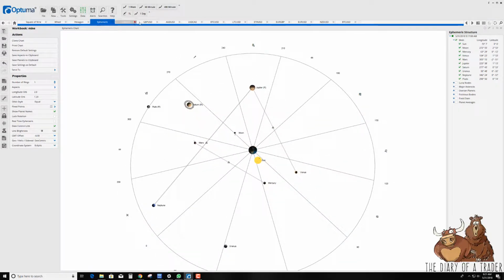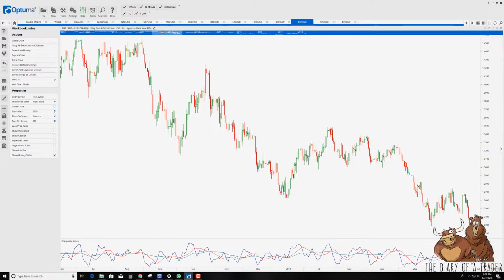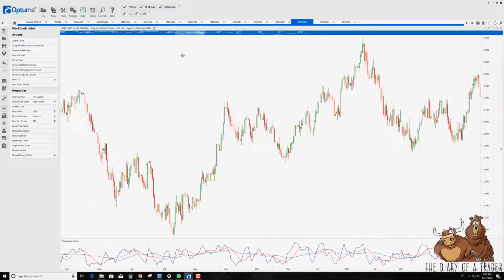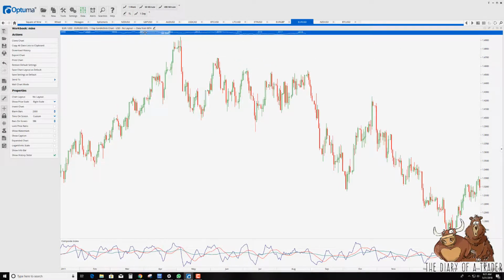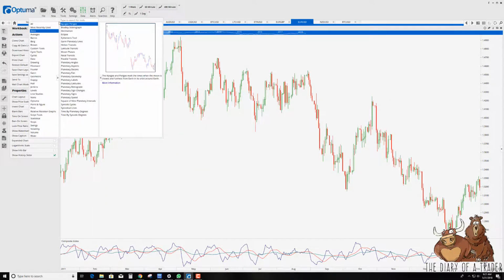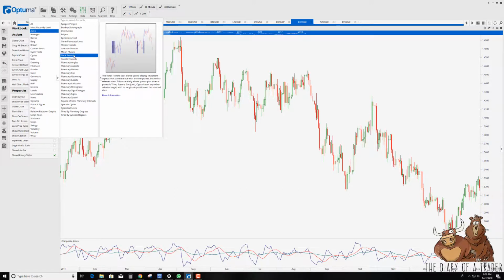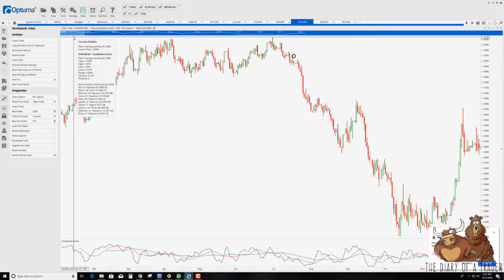True eclipse method - How eclipses are used in analysis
I continue describing unknown Gann methods that have been unfairly forgotten, but still remain efficient despite their inconsistency and mysticism.

Those skeptics, who responded to the previous articles devoted to Gann by nothing but irritation and laughter, I suggest breathing deeper, because in this final work I shall talk about the influence of lunar and solar eclipses on the market and the methods of trading according to astronomical phenomena.

The researches of William Delbert Gann's trade methods note that, despite the many-sided nature of his approaches, the key factor, determining his trading decisions, is to study the position of the Sun and the Moon relative to the Earth and the patterns that exist between these celestial bodies and the market situation.

Gann focuses on four types of lunar and solar eclipses in trading, namely:

Total lunar/solar eclipse

Annular solar eclipse

Penumbral lunar eclipse

Partial lunar/solar eclipse

You can find the full list of solar eclipses for the entire 21st century here: